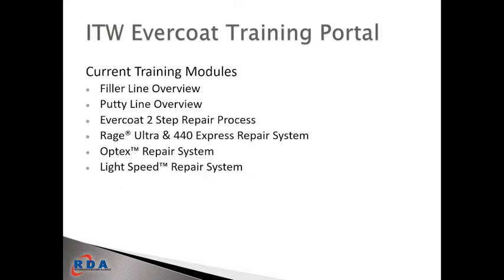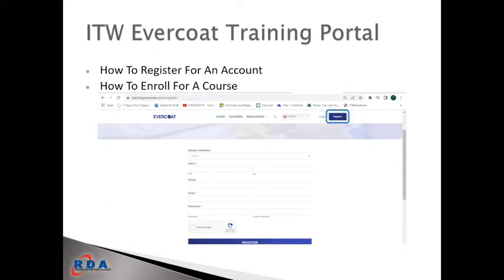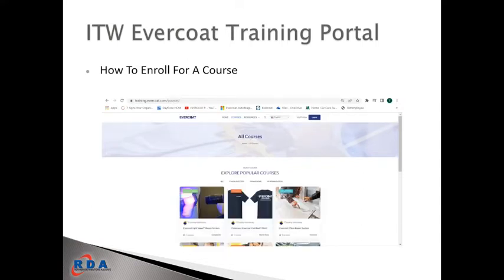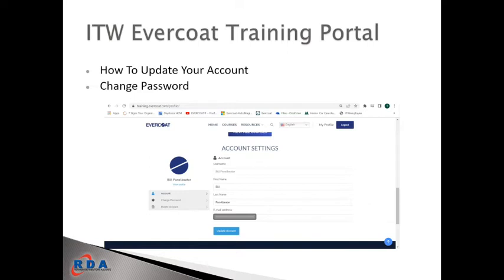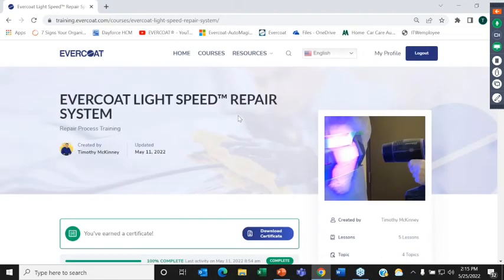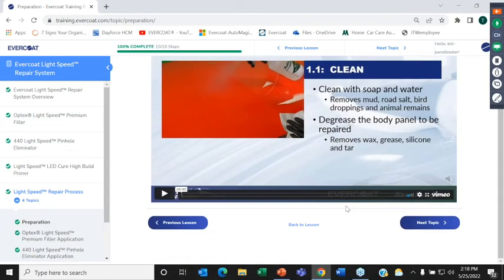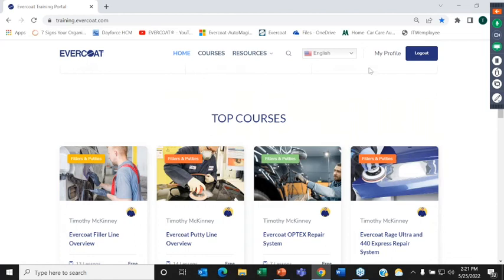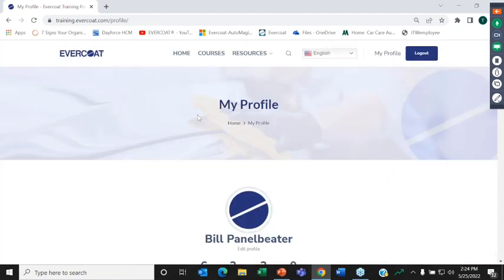2022 05 25 Evercoat Training Portal Overview and Tour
Today's webinar will cover the ITW Evercoat Training Portal.  The webinar will provide you with an overview of the portal and a digital tour.   Your presenter will be Tim McKinney of ITW Evercoat.

This video is a recording of a live webinar hosted by Melissa Jolls of RDA / IMPACT and is part of the IMPACT Collision Solutions continuing education webinar series.